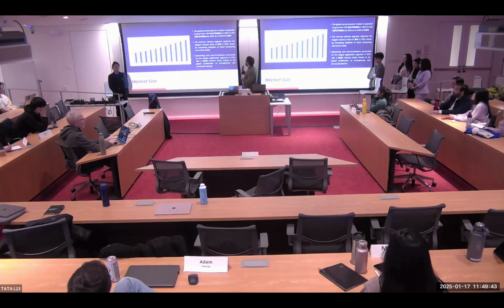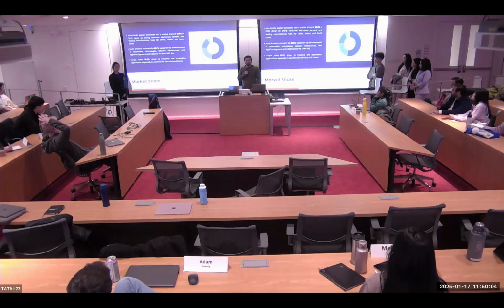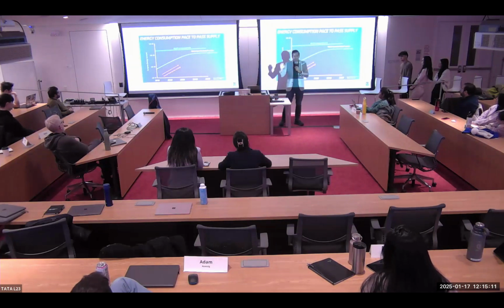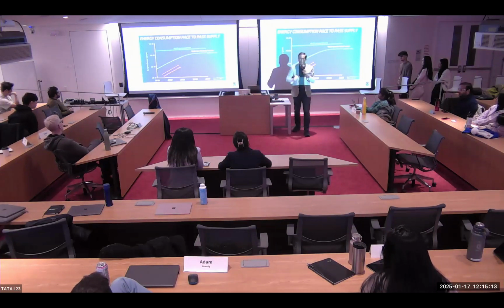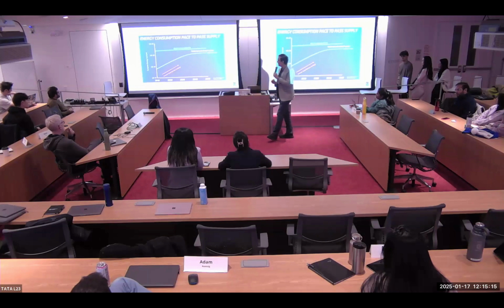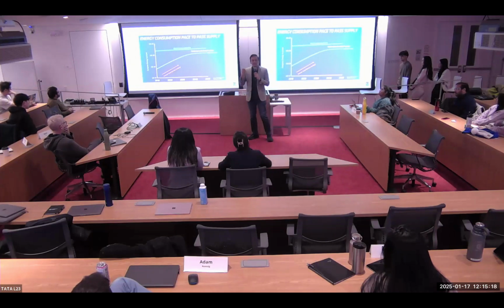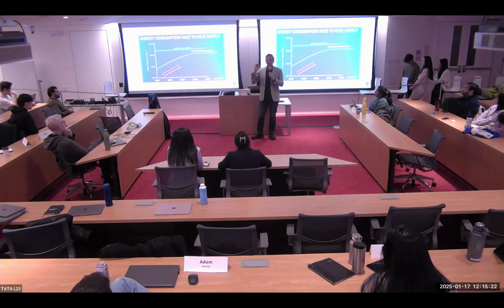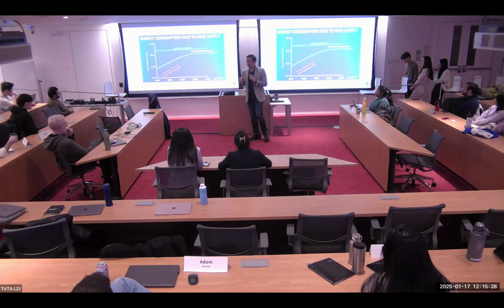Niraj Mathur of Blumind Speaking at Cornell Tech University